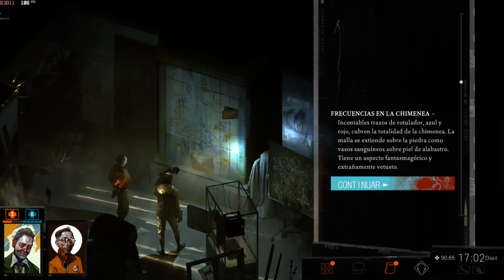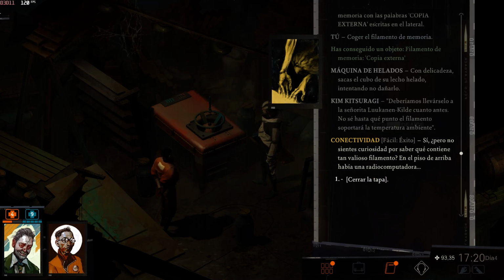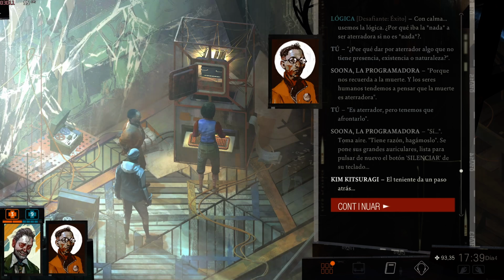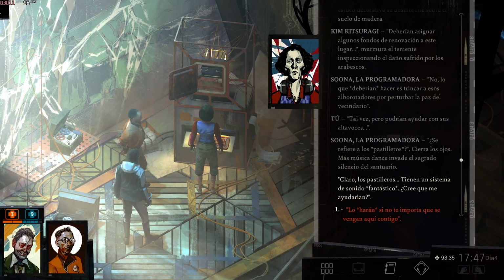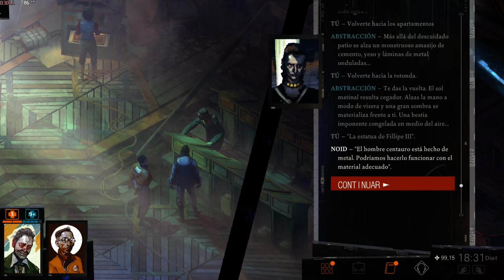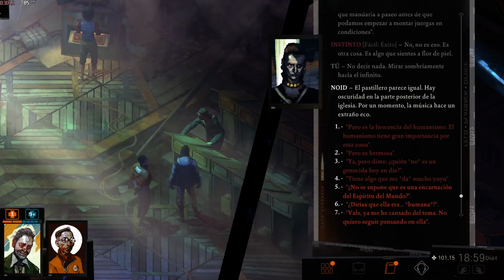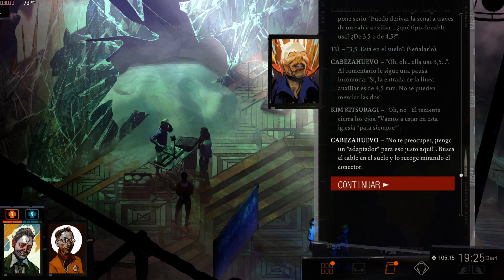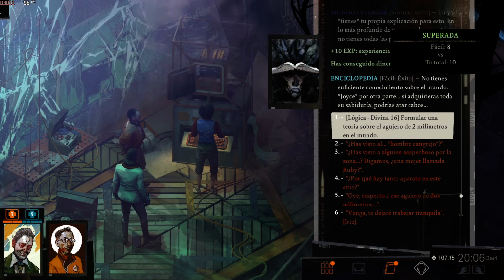Disco Elysium |Gameplay PC| parte 27| Experimentos de alto riesgo